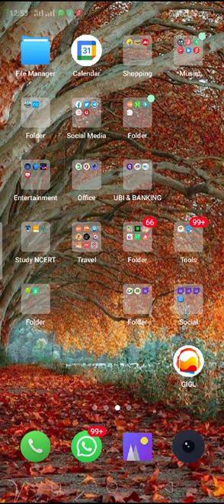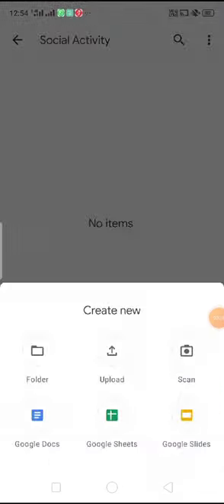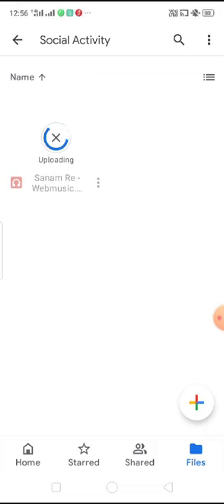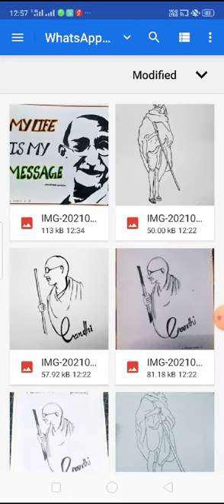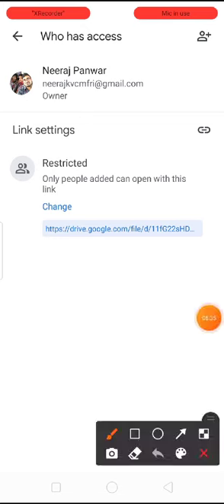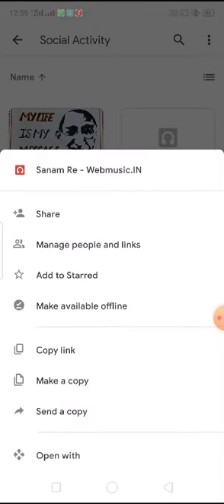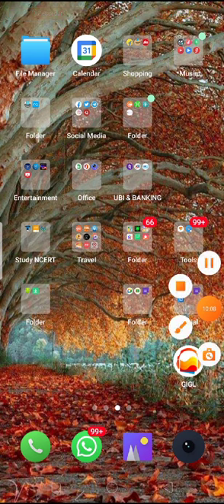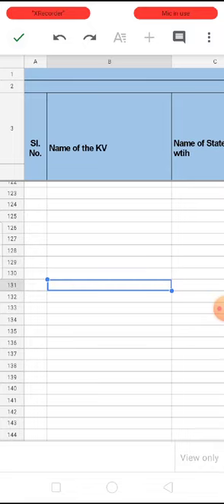HOW TO SAVE FILES IN GOOGLE DRIVE AND SHARE LINK WITH OTHERS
this video will be helpful for those people who wants to upload their files on Google Drive and want to share that file with others with the help of Google Drive link